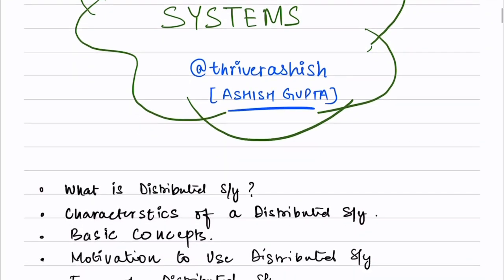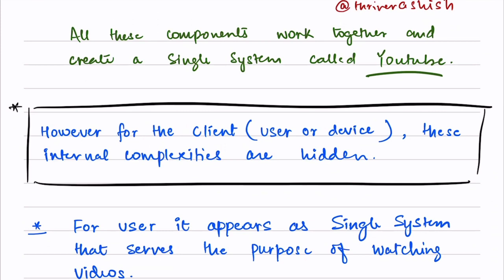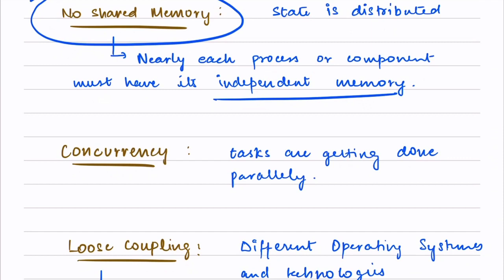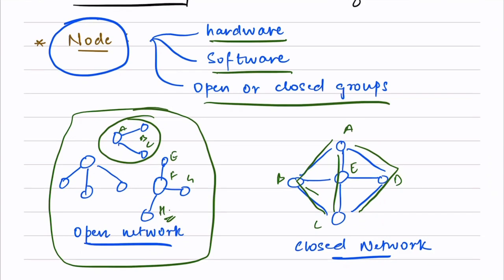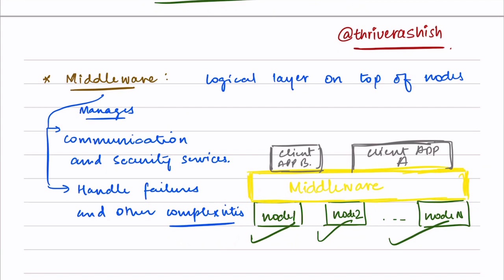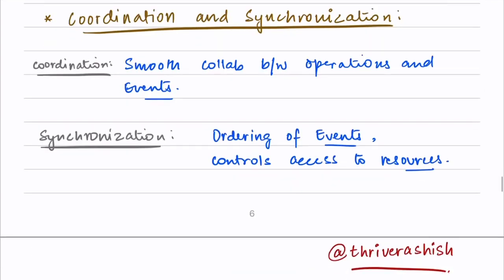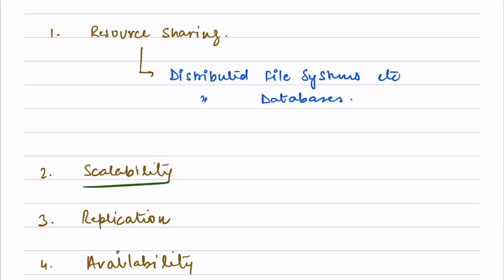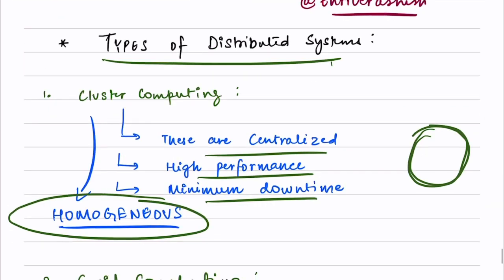02 | Distributed Systems (System Design)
This is System Design Primer Series, which I have started for people preparing for interviews and looking for improving the design concepts.

In this video I have covered about DISTRIBUTED SYSTEMS